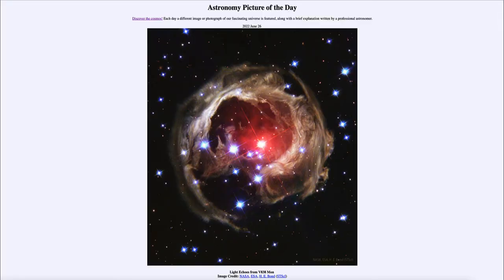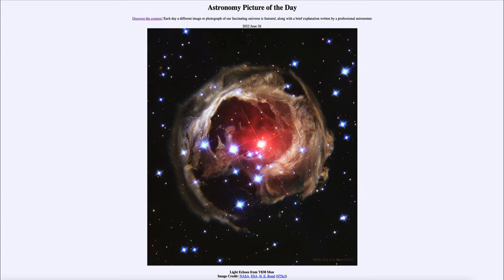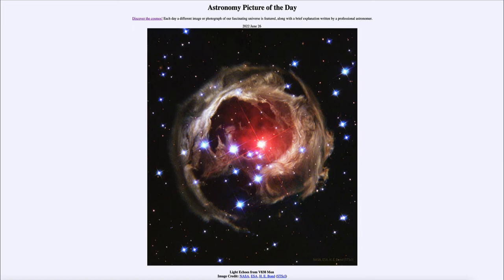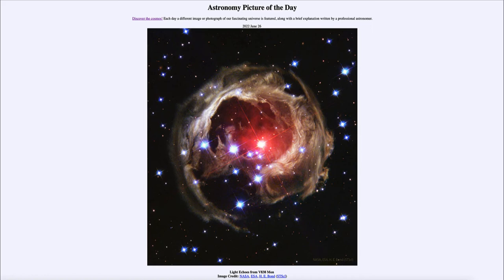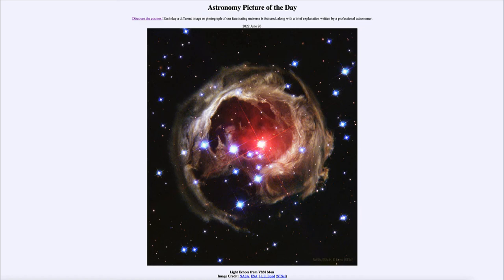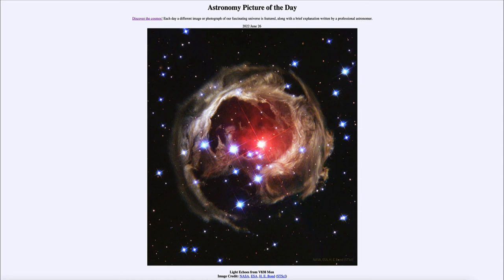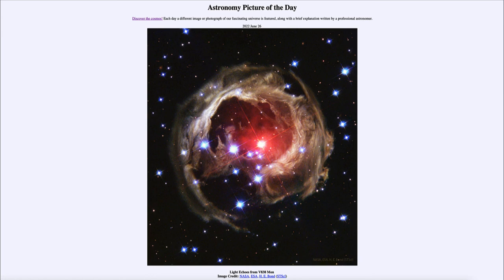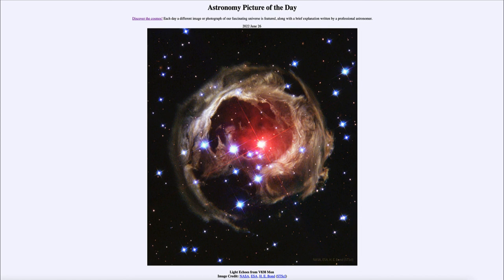2022 June 26 - Light Echoes from V838 Mon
In today's image, we see light echoes as the light from a brightening many years ago illuminates dust around the variable star V838 Mon.